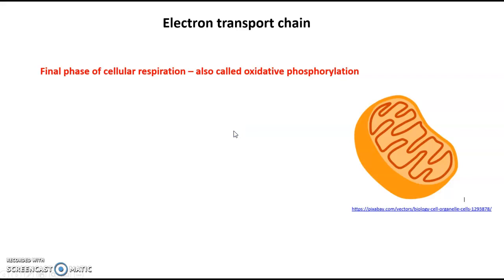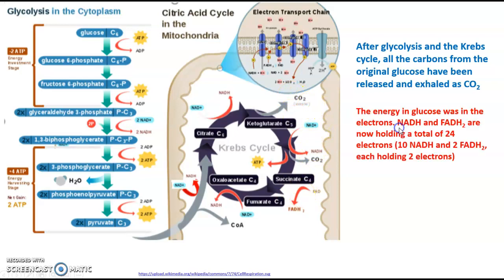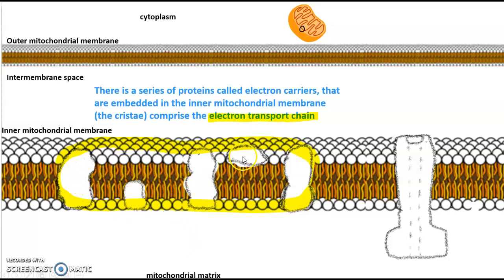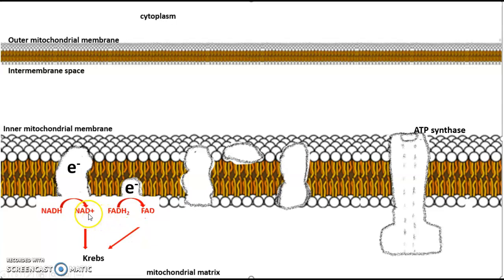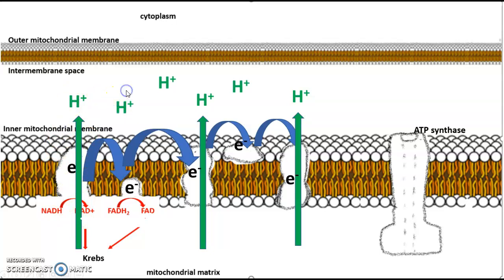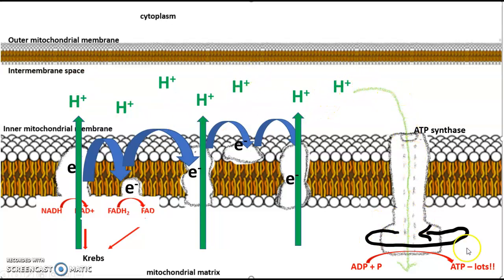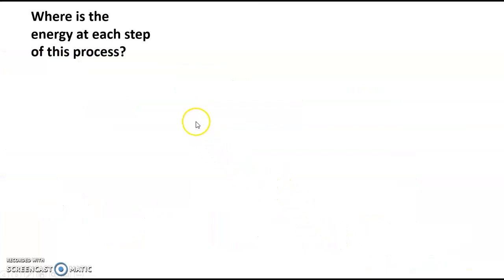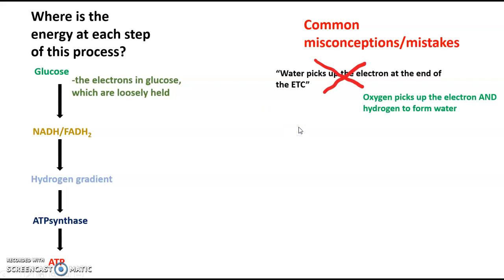The Electron Transport Chain